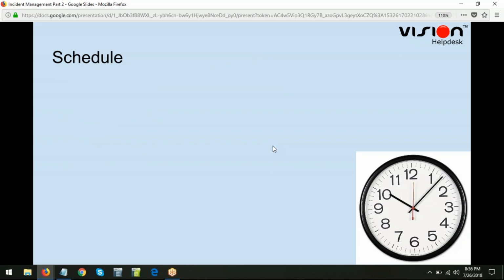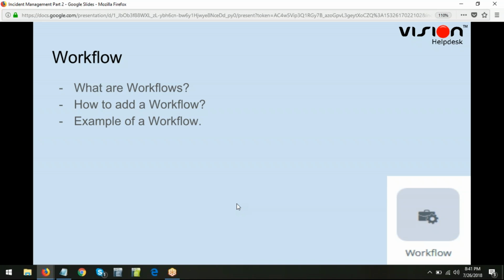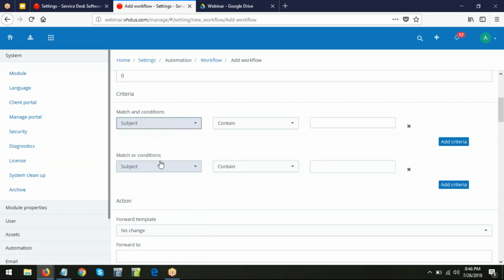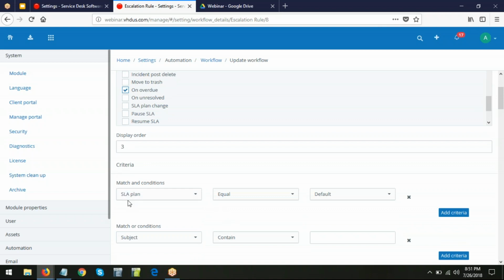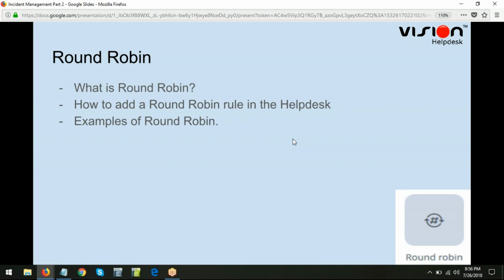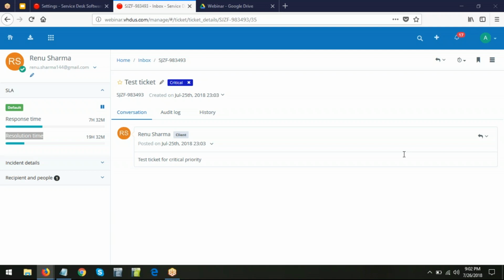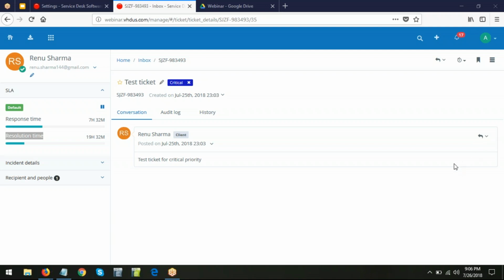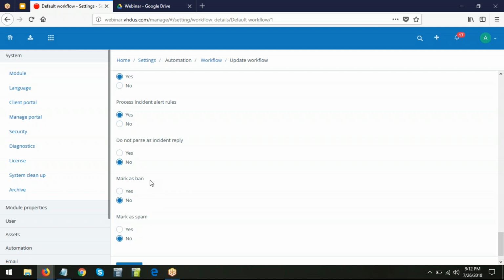Incident Management Part 2 - Vision Helpdesk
This webinar includes the automation features related to Incident Management.

We have chosen this option for the webinar as "Automation" is a critical feature that plays an important part in separating the best from the rest.

It covers the below automation features :

- Adding Schedules and SLA's

- Configuring the Workflow

- Setting up Alerts and Notifications

- Defining the Round Robin rules